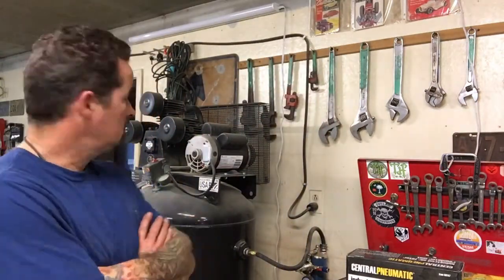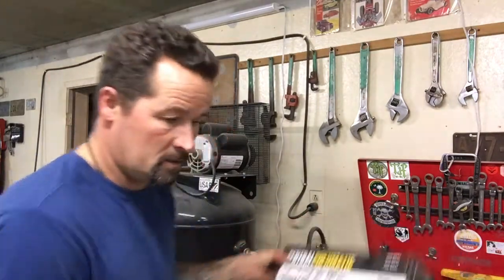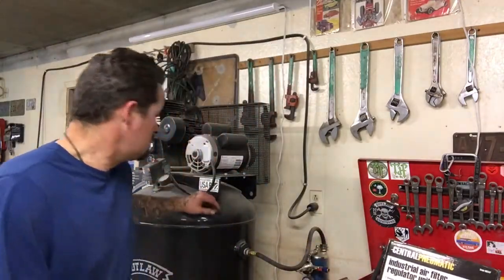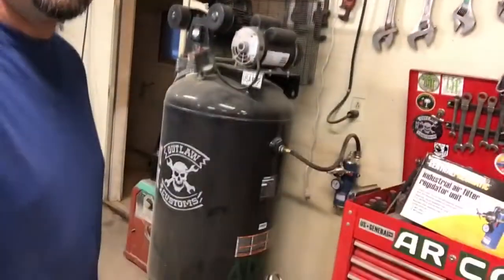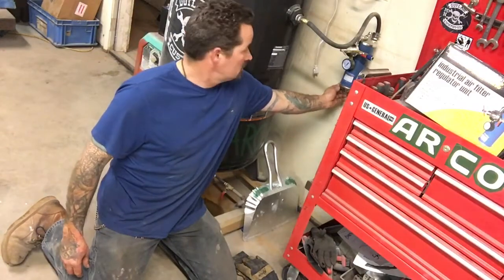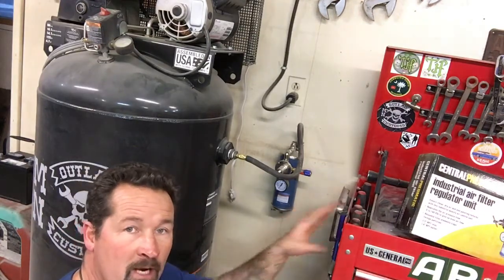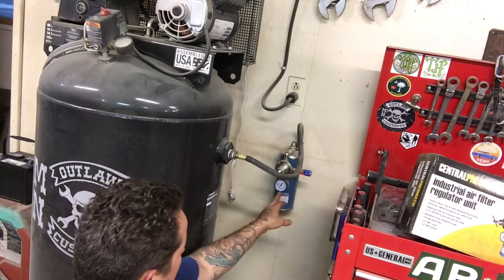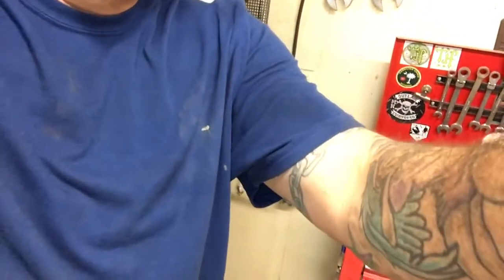Harbor freight compressor water filter PART ONE